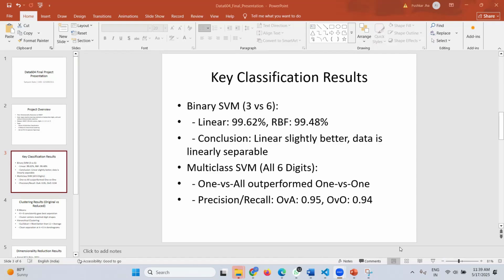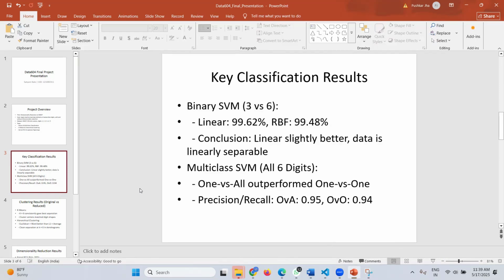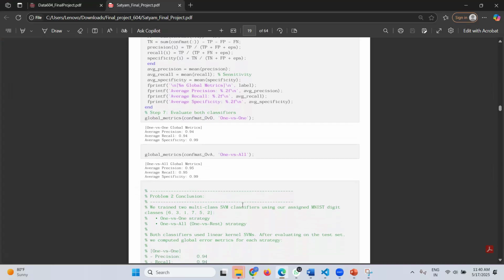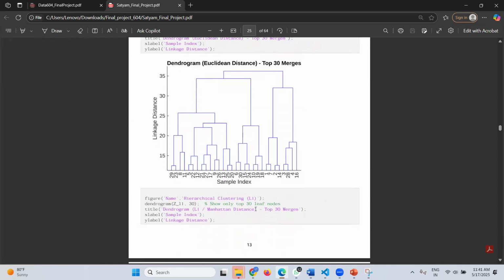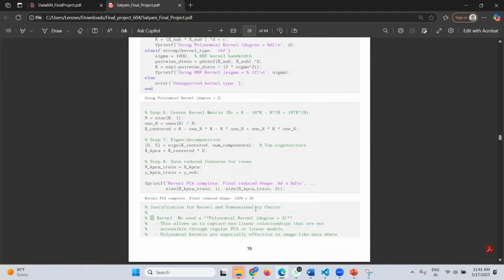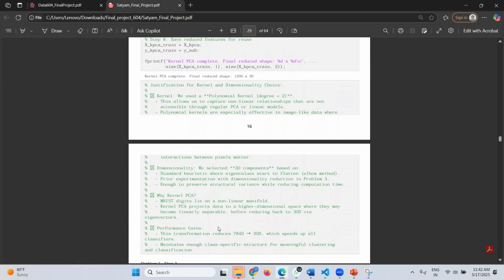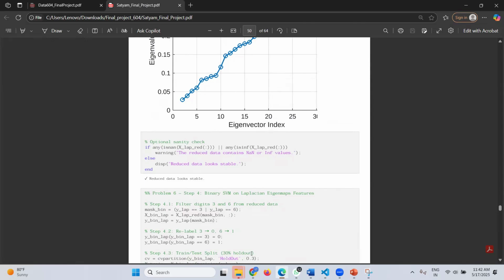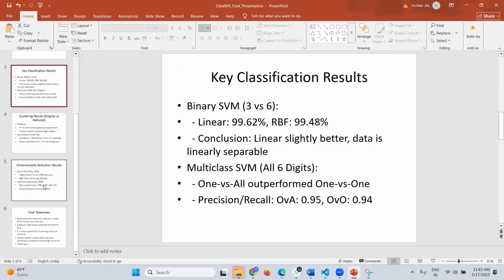Satyam Data604 Final Project: Confusion Matrix & Subsampling Insights on MNIST Digits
In this 3-minute video presentation, I walk through my final project for Data604, focusing on binary and multiclass classification using SVMs, confusion matrix analysis, and the impact of subsampling on model performance.

Key Highlights:

Visual explanation of confusion matrices and precision/recall trade-offs

Comparison between One-vs-One and One-vs-All SVM strategies

K-Means and Hierarchical clustering on digit classes

Why subsampling was necessary and how it affected results

Tools used: MATLAB, MNIST dataset
Assigned digit classes: 6, 3, 1, 7, 5, 2
Submitted by: Satyam Kale, University of Maryland

0:00 – Introduction
0:15 – Project Overview
0:35 – Confusion Matrix Explained
1:15 – Subsampling Rationale
1:45 – Model Performance Comparison
2:30 – Conclusion